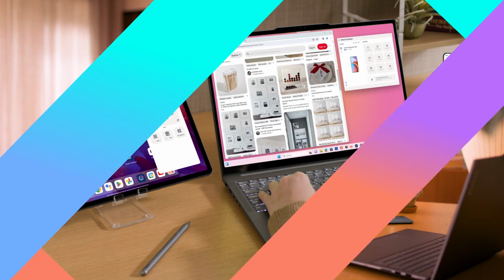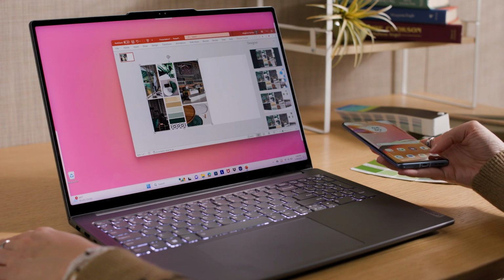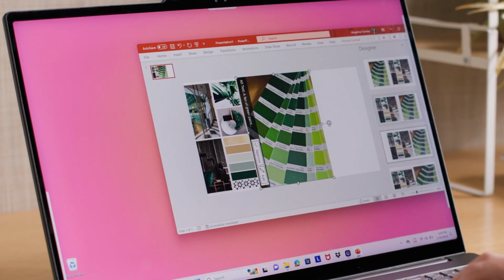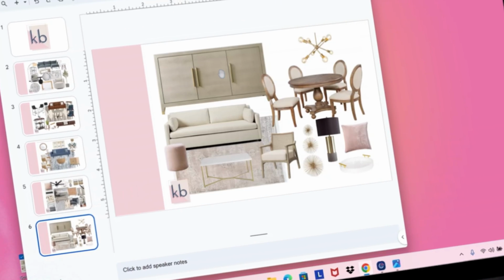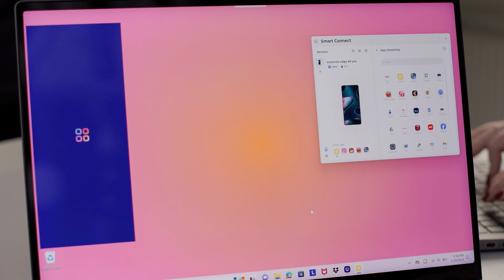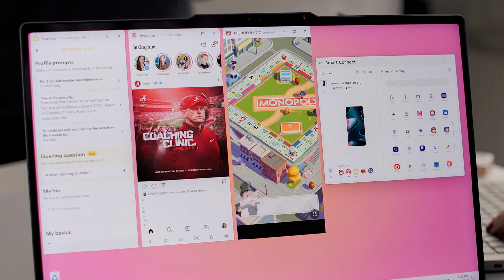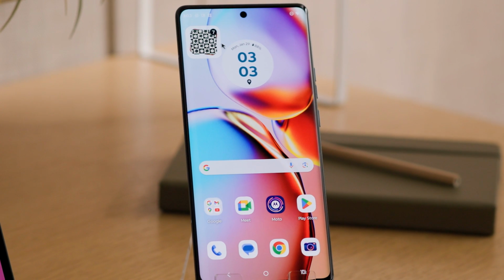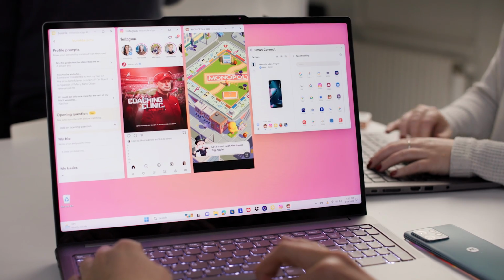Enter the world of effortless intelligence with Smart Connect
Enter the world of effortless intelligence with Smart Connect. Work smarter, play harder with the MotorolaEdge50Ultra which is launching on 18th June @Flipkart, motorola.in & at all leading retail stores.